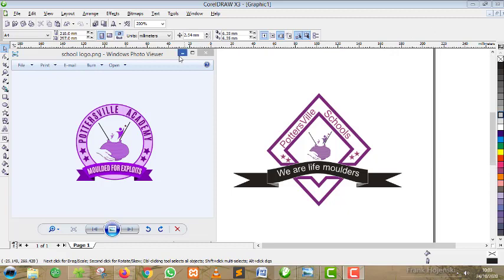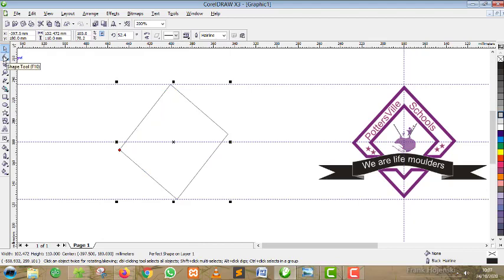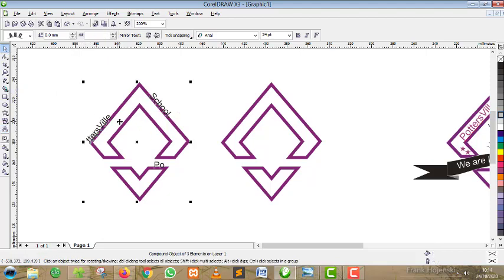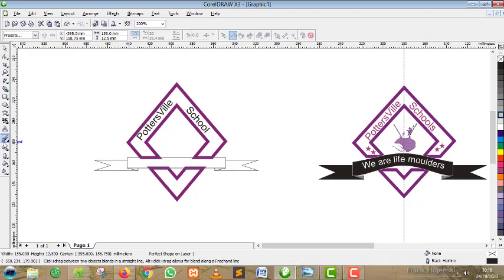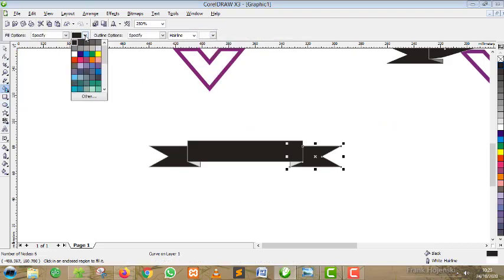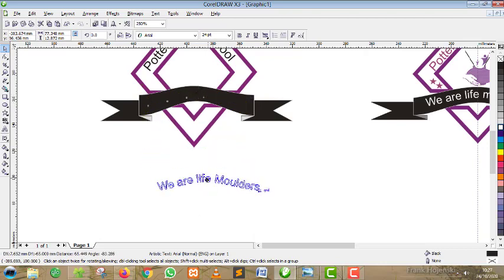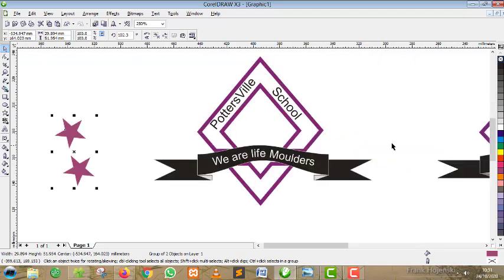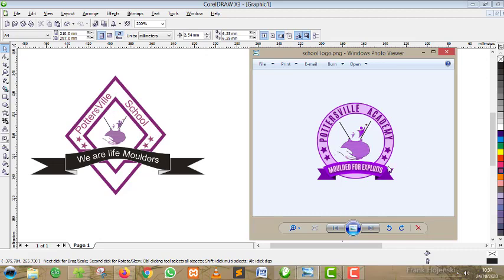How to design logos professionally in Coreldraw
This video teaches you on how to design logo professionally using Corel draw graphic packages to design a Logo... Tutorial by Mr.  Simeon